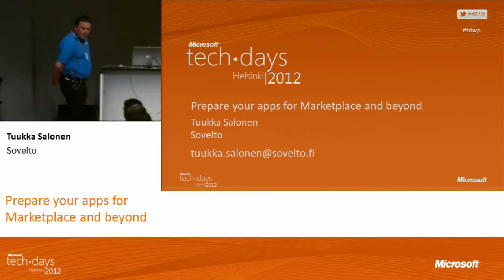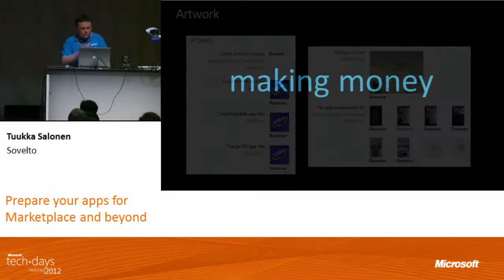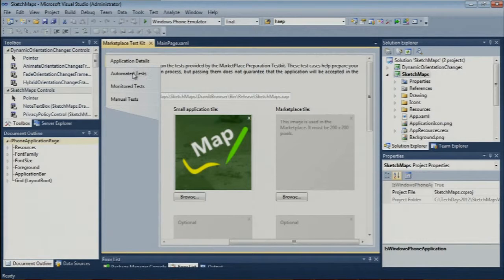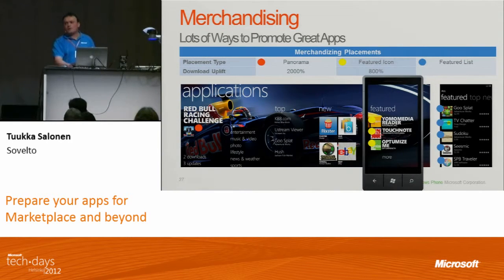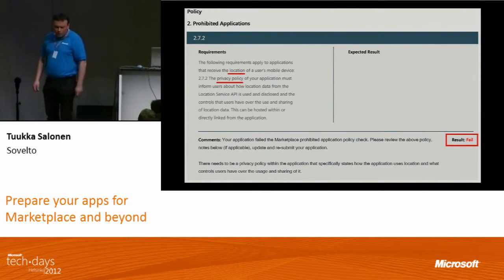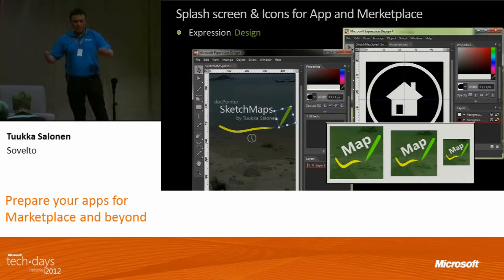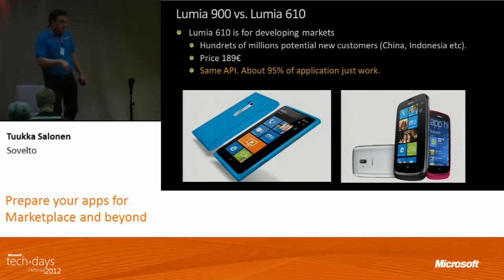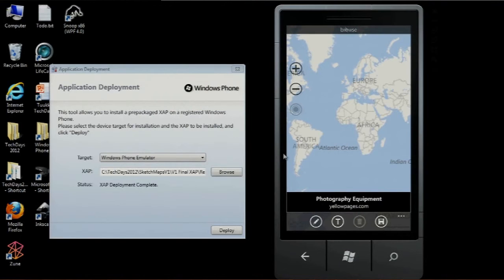Prepare youre apps for Marketplace and beyond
Tuukka Salonen, Sovelto